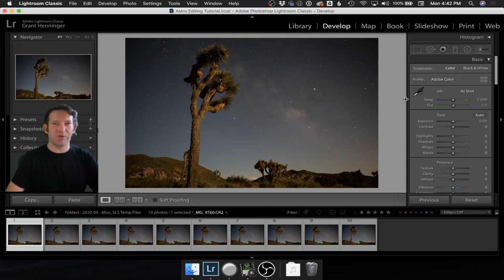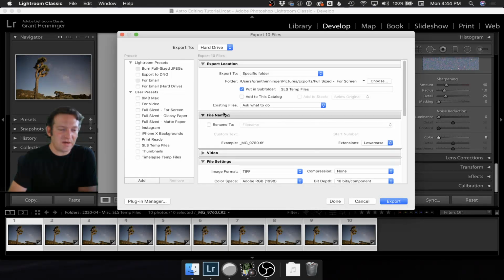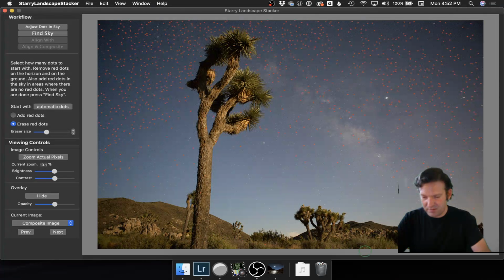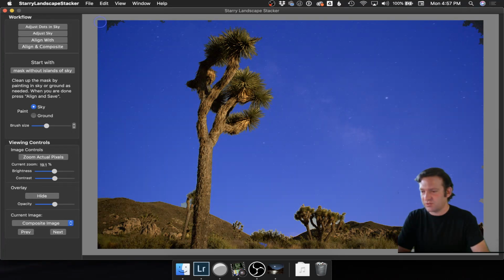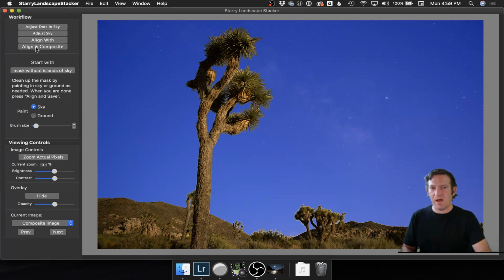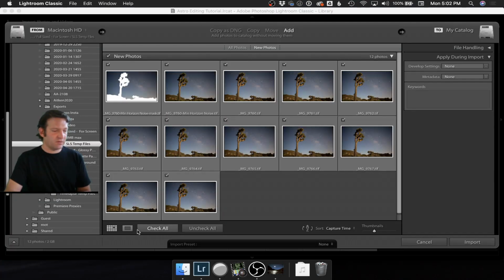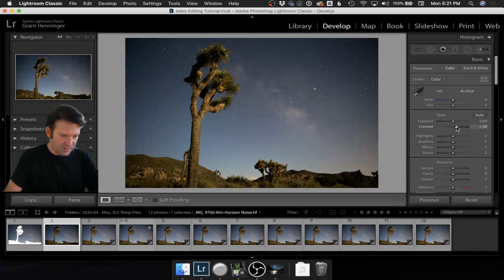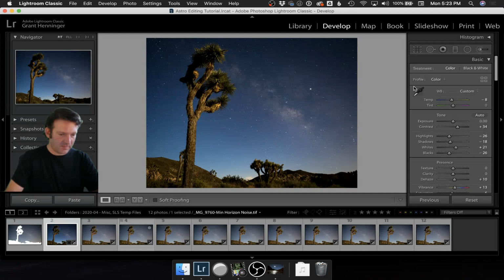Reducing Noise with Starry Landscape Stacker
Starscapes often require long exposure at high ISOs, which leads to a lot of noise in your images. Taking multiple exposures in quick succession and then combining them in Starry  Landscape Stacker is a great way reduce the noise and gain additional detail in your starscapes. Join me as I walk through my workflow for creating these gorgeous images.

The image shown at the end of this video is available as a limited edition print, which can be purchased

My 2019 Phone Wallpaper Collection is available on my